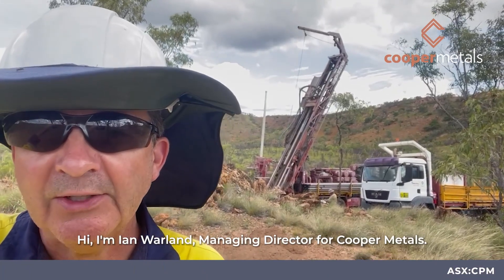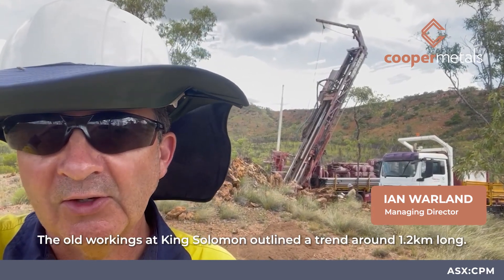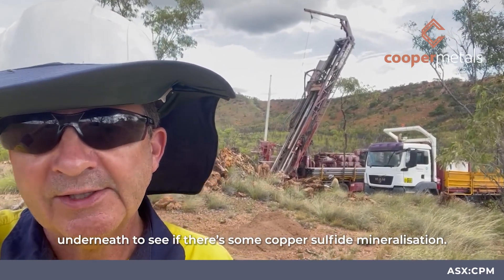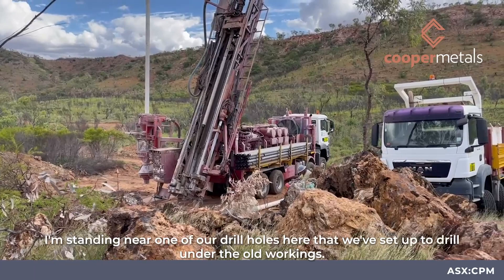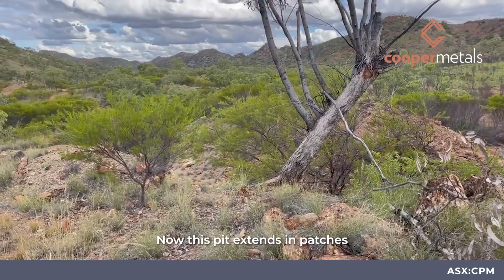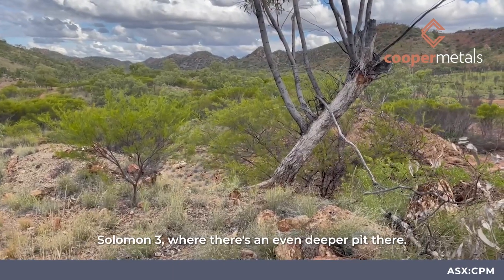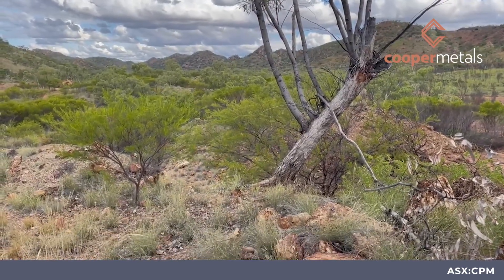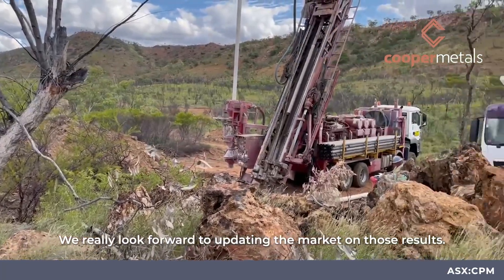Cooper Metals (ASX:CPM) - Site Highlights - May 2022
Cooper Metals Ltd (ASX: CPM) is an ASX-listed explorer with a focus on copper and gold exploration. CPM aims to build shareholder wealth through discovery of mineral deposits. The Company has three projects all in proven mineralised terrains with access to infrastructure. The Projects are detailed briefly below:

Mt Isa East Project (Qld)
Cooper Metal’s flag ship Mt Isa East Cu-Au Project covers ~1300 sq.km of tenure with numerous historical Cu-Au workings and prospects already identified for immediate follow up exploration. The Mt Isa Inlier is highly prospective for iron oxide
copper gold (IOCG), iron sulphide copper gold (ISCG) and shear hosted Cu +/- Au deposits.

Yamarna Gold Project (WA)
The Yamarna Gold Project located along strike from Gold Roads 6.16 Moz world class Gruyere Gold Deposit (ASX: GOR) has an extensive length of untested Dorothy Hills Shear Zone that was important in the formation of Gruyere gold deposit located ~10 km to the southeast of Cooper’s tenements.
Gooroo Project (WA)

Lastly the Gooroo Cu and or Au Project covers newly identified greenstone belt ~20 km from Silver Lakes (ASX: SLR) Deflector mine. The 26 km expanse of covered greenstone belt has had almost no exploration and was only added to government geology maps in 2020 after reinterpretation of geophysical data.